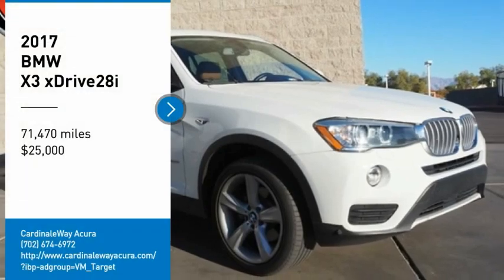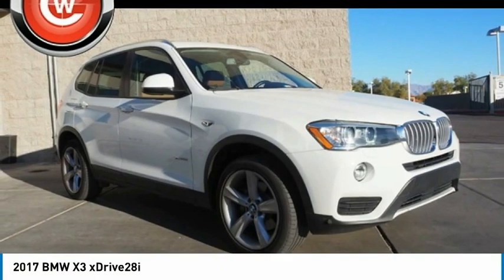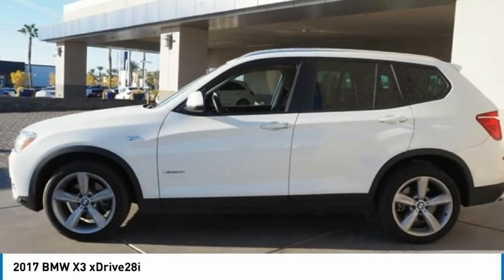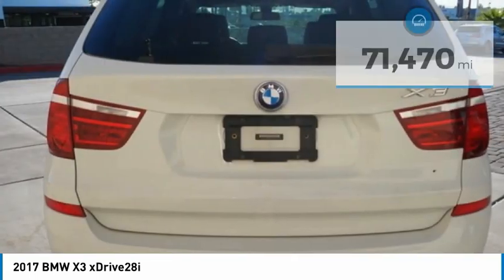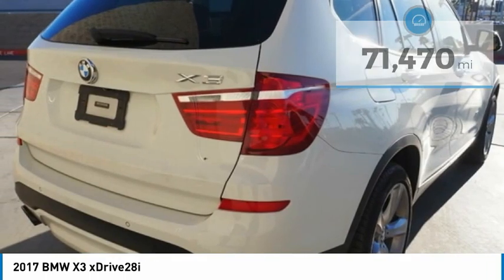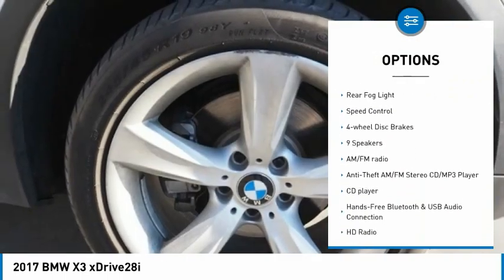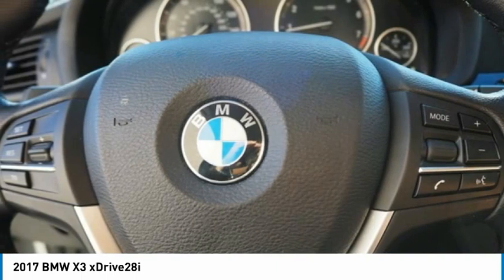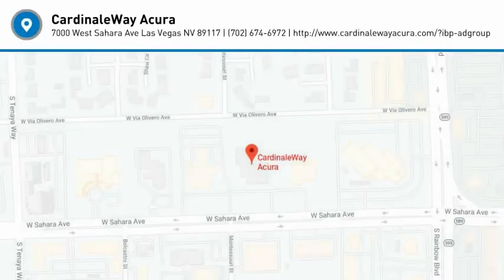2017 BMW X3 xDrive28i FOR SALE in Las Vegas, NV AL746A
CardinaleWay Acura
7000 West Sahara Ave

Want us to come to you? No problem! In case we missed a picture or a detail you would like to see of this 2017 X3, we are happy to send you A PERSONAL VIDEO walking around the vehicle focusing on the closest details that are important to you. We can send it directly to you via text or email. We look forward to hearing from you!  2017 BMW X3 xDrive28i AWD 8-Speed Automatic 2.0L I4 TwinPower Turbo  Come visit our showroom where you will find our associates live by our mantra that  We Develop Outstanding Relationships Where Everybody Wins  on 7000 West Sahara Ave, Las Vegas NV 89117. We are the CardinaleWay, family owned since 1979. Recent Arrival! 21/28 City/Highway MPG   Reviews:     Strong performance and fuel economy from any of its available engines; high-quality cabin feels luxurious; generous passenger and cargo room for the segment; responsive handling bettered only by pricier sport-tuned rivals; top-notch crash-test scores. Source: Edmunds  Vehicle price and availability are subject to change without notice.